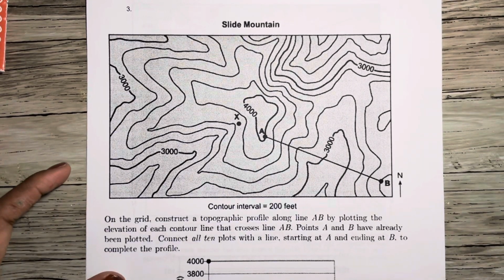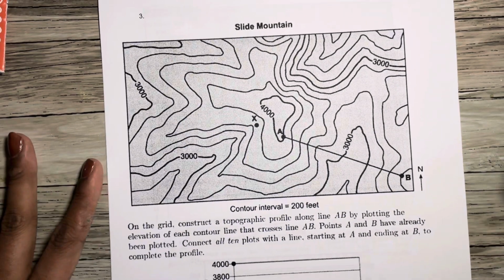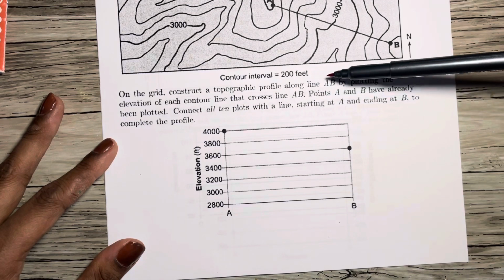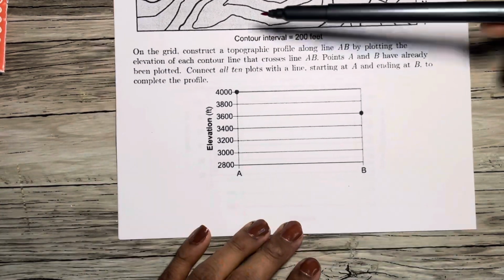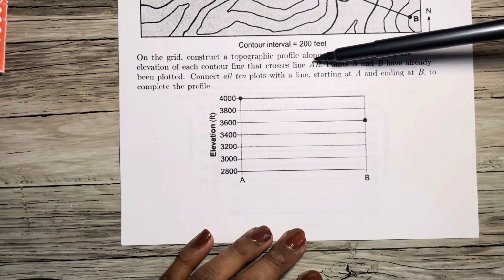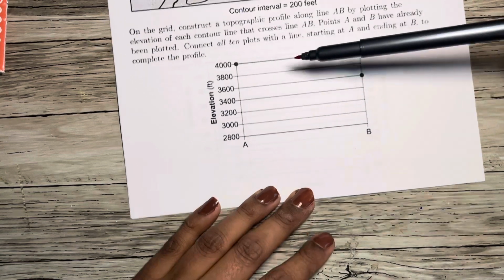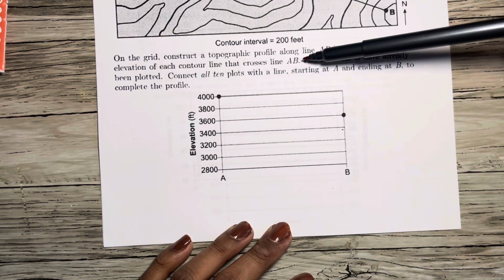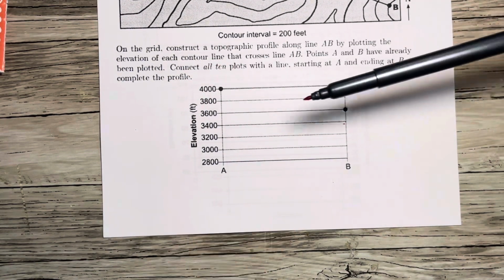Topographic Profiles Practice 3